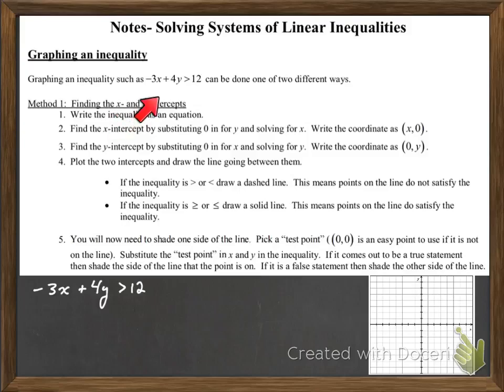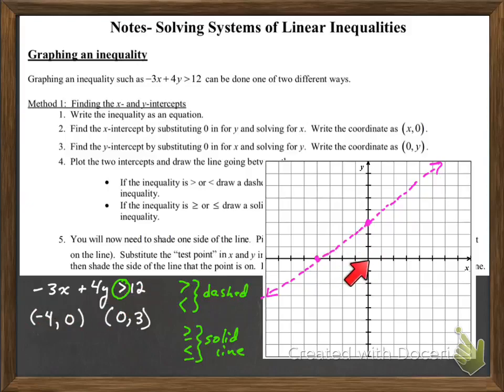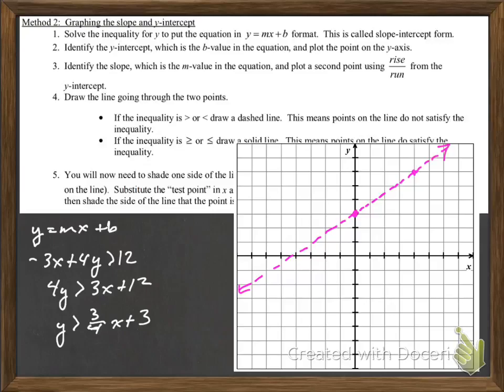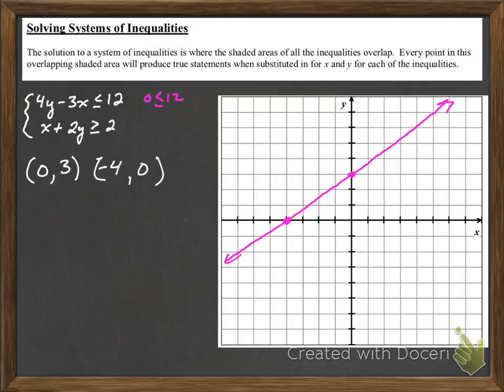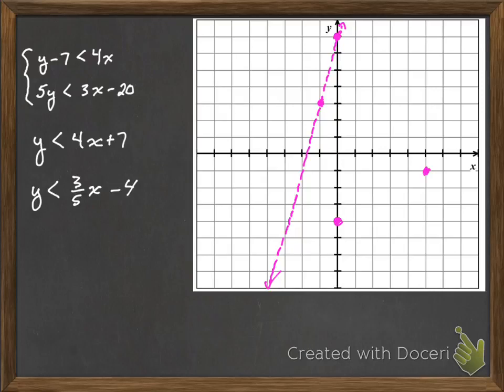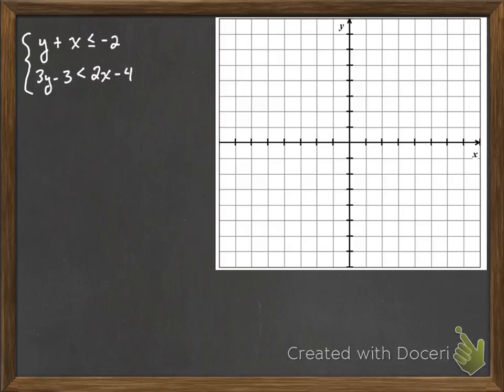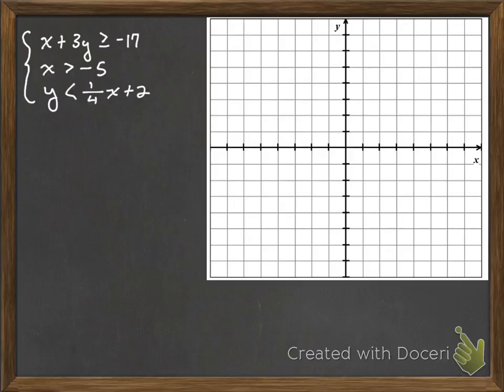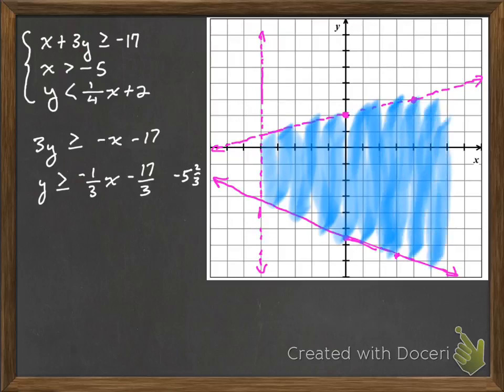Solving Systems of Inequalities